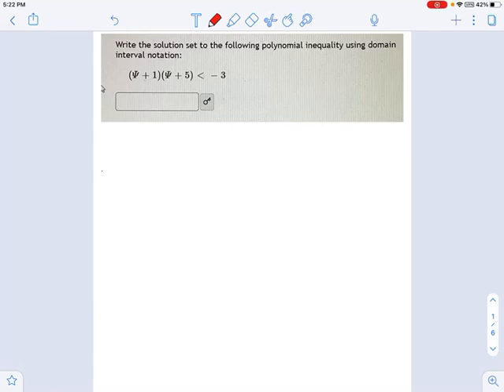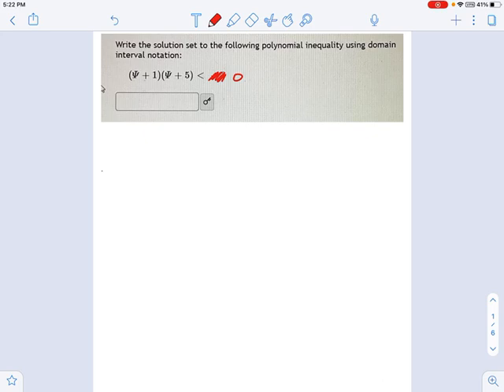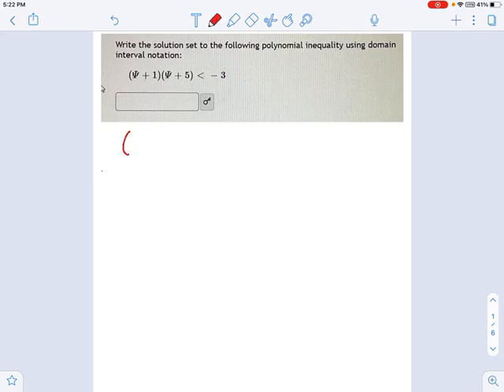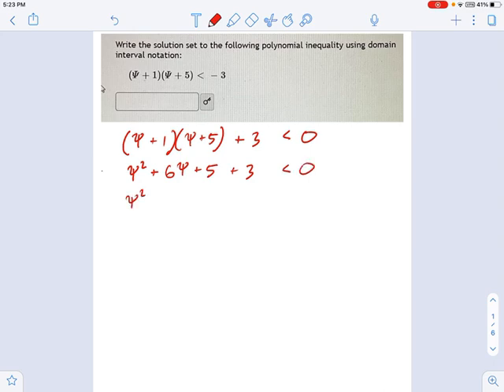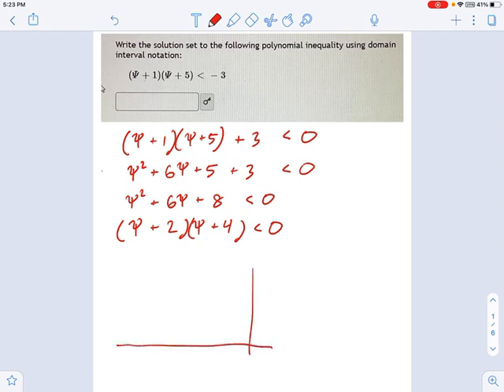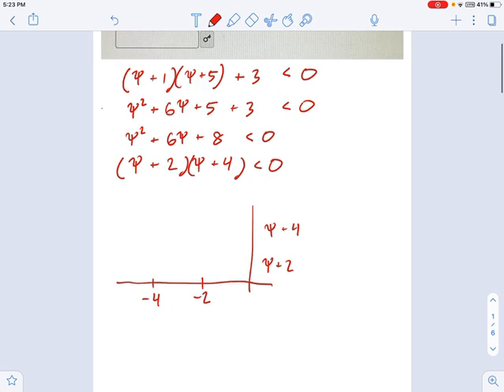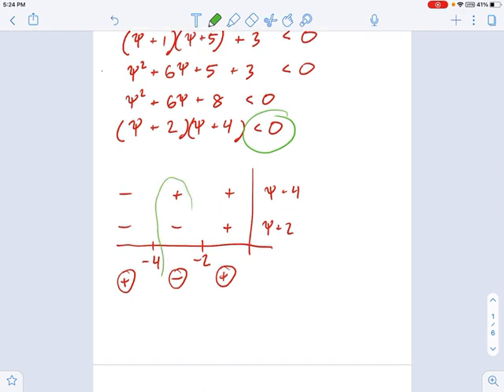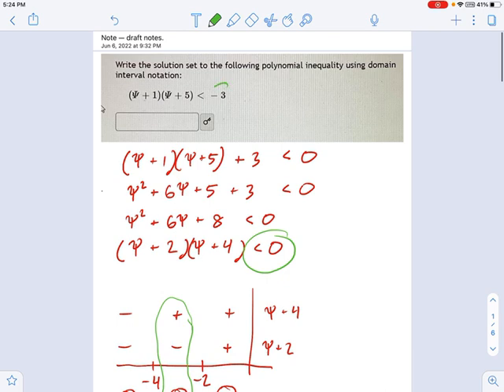SM3.01.89b — Polynomial Inequalities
Murphy Math --
Solving a nonzero polynomial inequality by constructing a sign table.